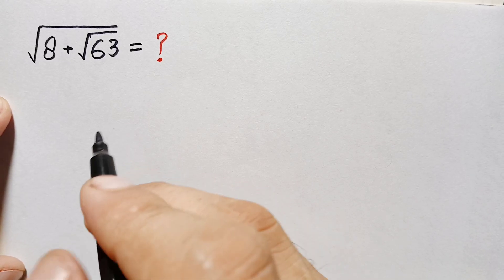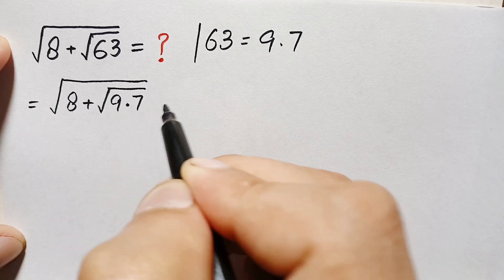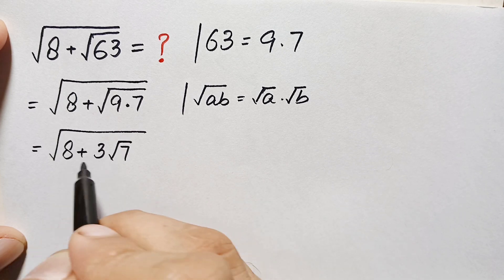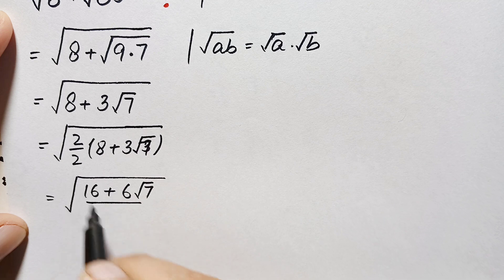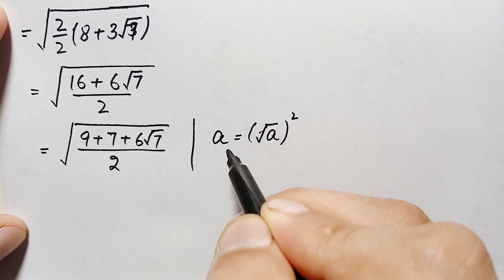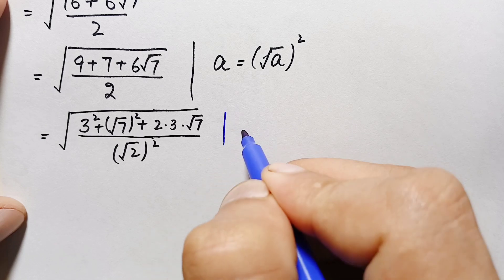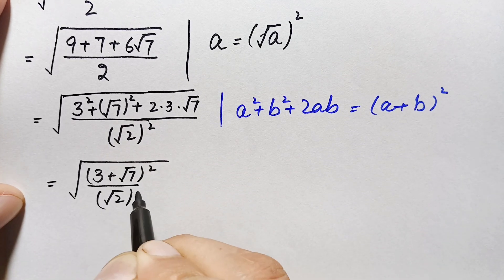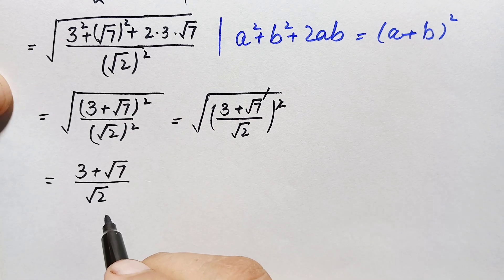Germany | Can You Solve? | A Nice Square Root Algebra Problem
exponential maths olympiad question Rashel's classroom
National maths olympiad question international math olympiad question
a tricky maths olympiad question
math problem
maths problems
higher mathematics
brain station
maths tricks
maths olympiad question
mathematics
olympiad preparation
olympiad solutions
olympiad math
maths
olympiad maths
algebra problem
math olympiad problem
maths olympiad
Olympiad question
Olympiad math solutions
maths for olympiad exam
maths solution
Rashel's classroom
a beautiful algebra problem
maths olympiad question
mathematics
olympiad preparation
olympiad solutions
olympiad math
Mind your decisions
Pre math
Brain station
Math Queen
maths
olympiad maths
algebra problem
algebra
math olympiad problem
maths olympiad
Olympiad question
Olympiad math solutions
test
maths solution
Rashel's classroom
math
test math
higher mathematics
higher math